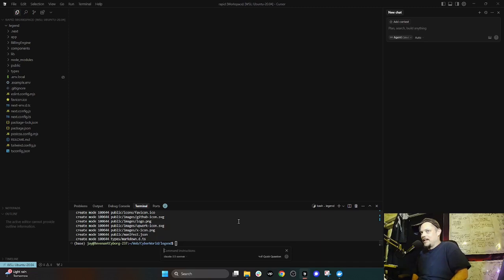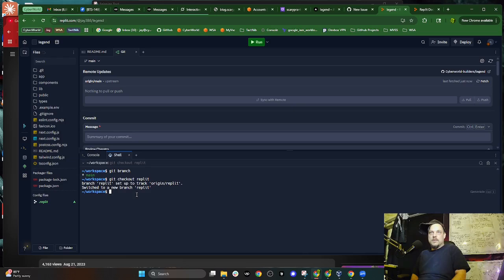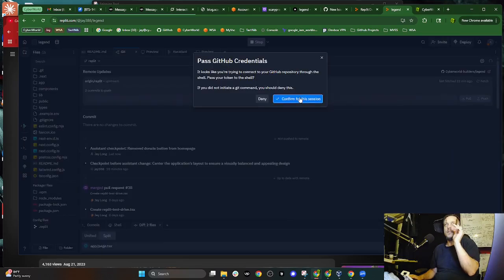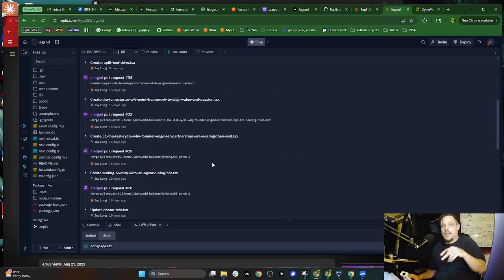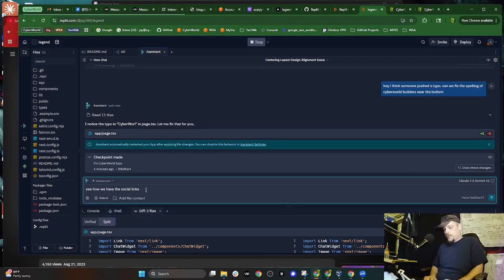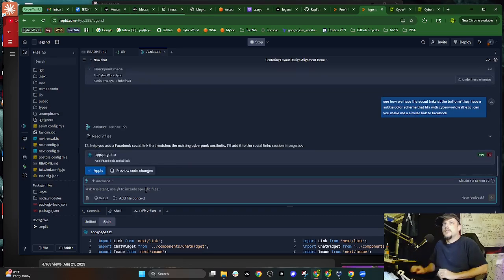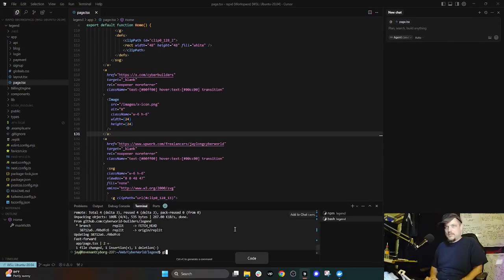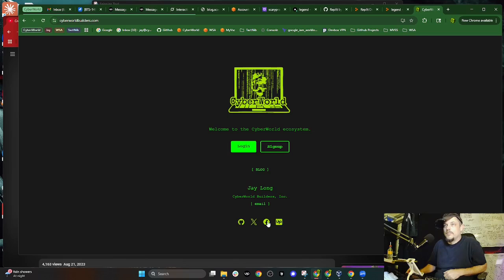Collaborating with the Replit Agent through Git - Importing an Existing Site from Vercel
This is a demo of how you can import an existing site from GitHub into Replit and then collaborate with the Replit Agent as though it were another member of the development team. I have a live website that is version controlled through GitHub and set up to deploy to Vercel. This workflow showcases how you can vibe with the Replit agent on a separate branch to avoid conflicts with your development team. Because the Replit Agent is so proficient at using Git, the experience is very much like collaborating with a human developer. Developers can pull changes committed by the Replit Agent into their local environment. Inversely, the Replit Agent can pull changes pushed by the rest of the development team.